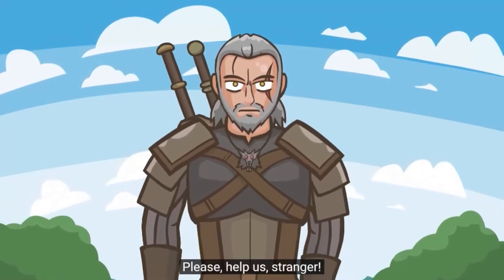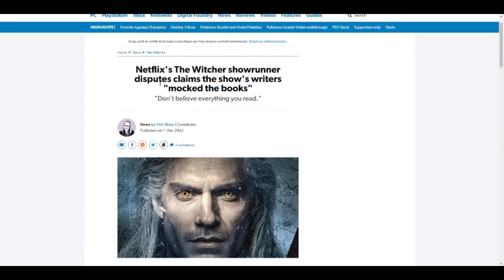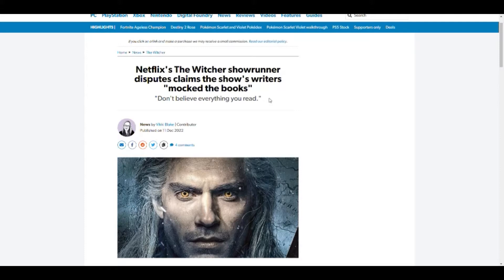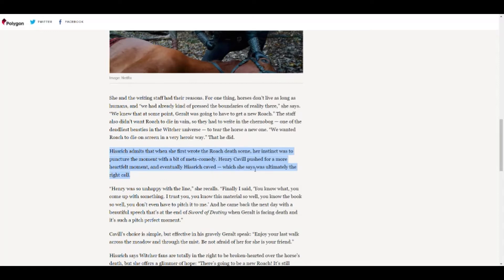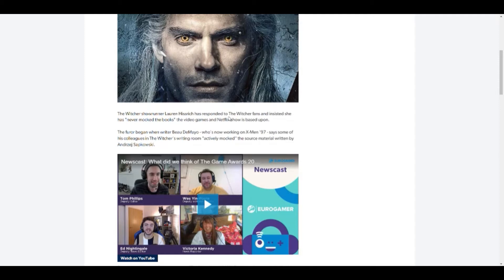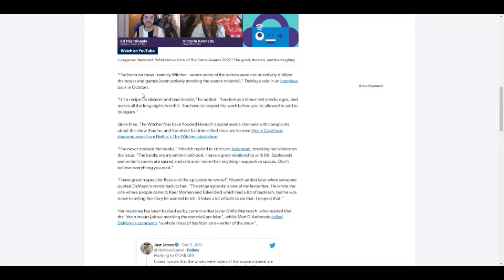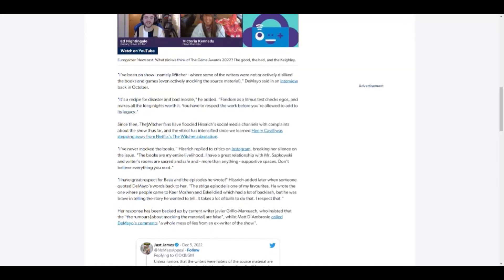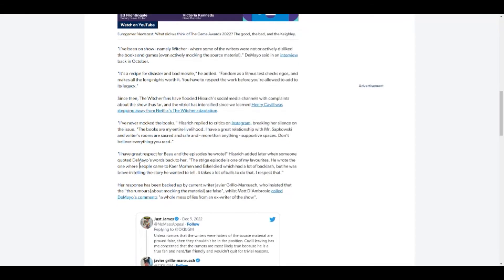The Witcher showrunner - "mocked the books"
Netflix's The Witcher showrunner disputes the claim the show's writers "mocked the books", another Kevin Smith and James mangold?

Follow @daveyverse on Twitter